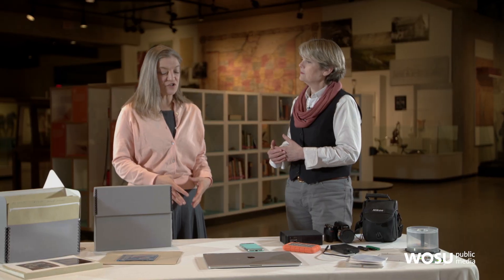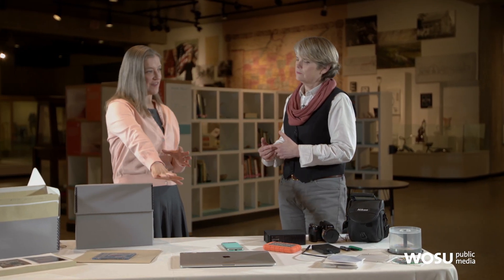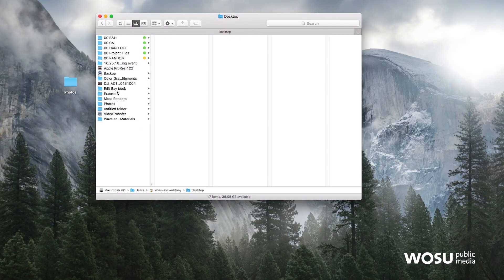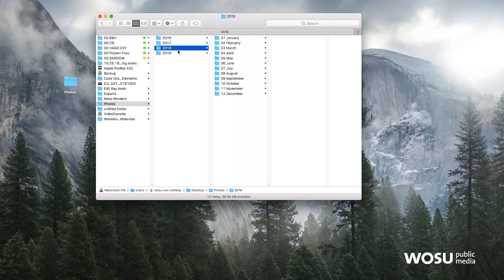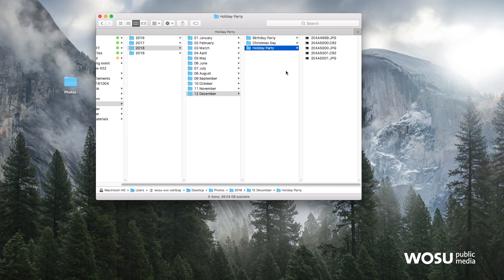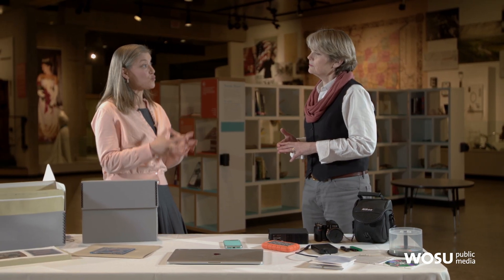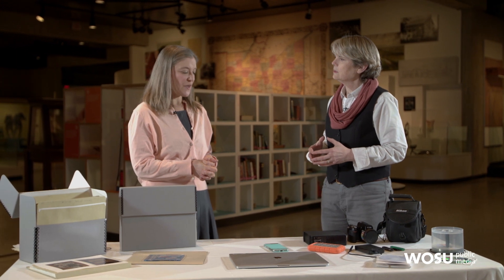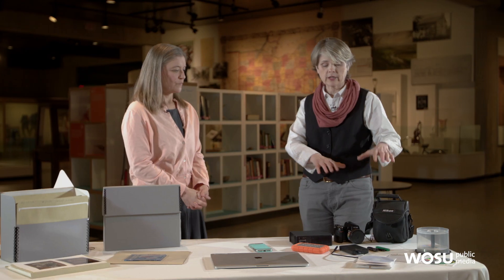Columbus Neighborhoods: How To Archive Digital Photo Collections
Ohio History Connection curator Lisa Wood shares best practices for organizing and archiving digital photo collections.